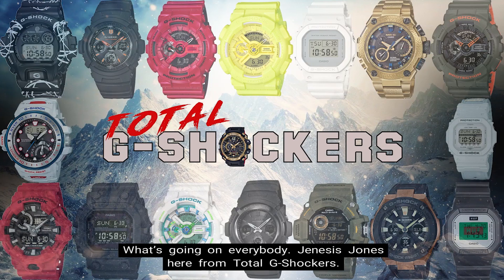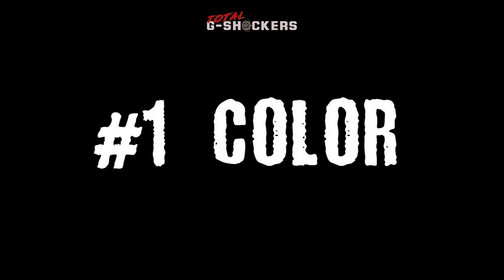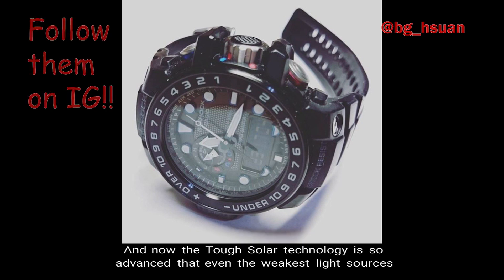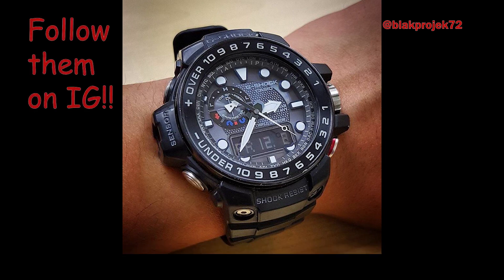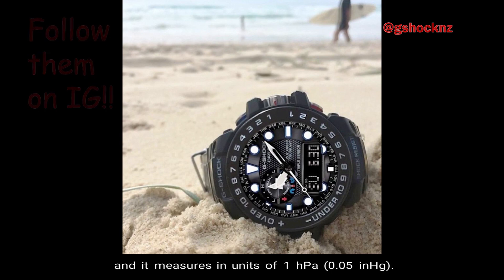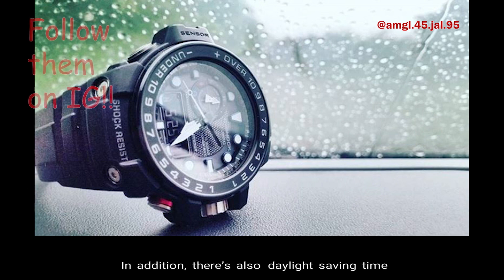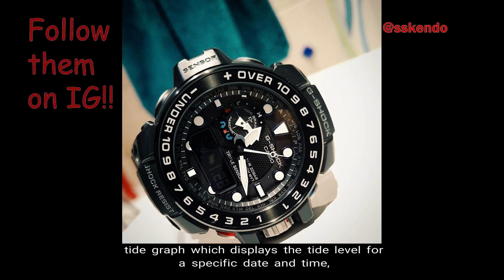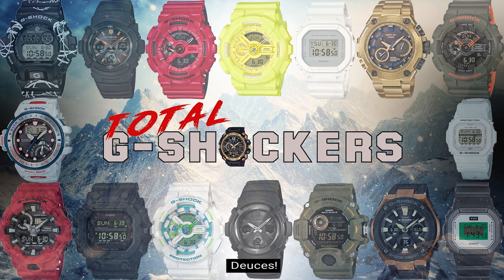Casio G-SHOCK Gulfmaster GWN1000B-1A | G Shock Black Bezel Gulfmaster Top 10 Things Watch Review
GWN-1000 Gulfmaster on Amazon

Casio GShock Gulfmaster - Casio G-Shock GWN1000 Gulfmaster | Top 10 Things Watch Review

In this video, we review the Top 10 Things You Should Know About the  Casio G-Shock GWN1000B-1A Gulfmaster watch which is part of the Master of G Series.

This Casio G-Shock Gulf Master watch with a triple sensor features some of the most pioneering technology you will ever see on a timepiece.

Translated titles:
Gulfio G-SHOCK Gulfmaster GWN1000B-1A | G Shock Black Bezel Gulfmaster Adolygiad Gwylio 10 Peth Gora

கேசியோ ஜி-ஷாக் வளைகுடா மாஸ்டர் GWN1000B-1A | ஜ

కాసియో G-SHOCK గల్ఫ్ మాస్టర్ GWN1000B-1A | జి షాక్

Casio G-SHOCK Gulfmaster GWN1000B-1A | G Shock Black Bezel Gulfmaster Top 10 สิ่งที่

کیسیو جی شاک گلف ماسٹر جی ڈبلیو این 1000 بی-1 اے | جی شاک بل

Casio G-SHOCK Gulfmaster GWN1000B-1A | G Shock Black Bezel Gulfmaster، Top 10 Things جائزو و

Casio G-SHOCK Gulfmaster GWN1000B-1A | G Shock Black Bezel Gulfmaster Top 10 Review Watch Review

कॅसिओ जी-शॉक गल्फमास्टर जीडब्ल्यूएन 10

Casio G-SHOCK Gulfmaster GWN1000B-1A | G Shock Black Bezel Gulfmaster Top 10 rzeczy do oglądania

ਕੈਸੀਓ ਜੀ-ਸ਼ੌਕ ਗਲਫਮਾਸਟਰ ਜੀ ਡਬਲਯੂ ਐਨ 1000 ਬ

കാസിയോ ജി-ഷോക്ക് ഗൾഫ് മാസ്റ്റർ GWN1000B-1A | ജ

Casio G-SHOCK Gulfmaster GWN1000B-1A | G Shock Black Bezel Gulfmaster Top 10 Ihe Nyocha Nyocha

Casio G-SHOCK Gulfmaster GWN1000B-1A | G Shock Black Bezel Gulfmaster Top 10 Things Watch Ulasan

Casio G-SHOCK Gulfmaster GWN1000B-1A | Gock turraing bezel Black Athbhreithniú Barr 10 Things Watch

Casio G-SHOCK Gulfmaster GWN1000B-1A | G Shock Black Bezel Gulfmaster Top 10 cose Guarda recensione

カシオG-SHOCKガルフマスターGWN1000B-1A | G Shock Black Bezel Gulfmaster Top 10 Things Watc

Casio G-SHOCK Gulfmaster GWN1000B-1A | G Shock Black Bezel Gulfmaster Κορυφαία 10 πράγμ

કેસિઓ જી-શોક ગલ્ફમાસ્ટર જીડબ્લ્યુએન 10

Casio G-SHOCK Gulfmaster GWN1000B-1A | G Shock Black Bezel Gulfmaster Top 10 cousas de revisión

Casio G-SHOCK Gulfmaster GWN1000B-1A | G Shock Black Bezel Gulfmaster ტოპ 10 თემა Watc

Casio G-SHOCK Gulfmaster GWN1000B-1A | G Shock Black Bezel Gulfmaster Top 10 cosas reloj revisión

Casio G-SHOCK Golfmeister GWN1000B-1A | G Shock Black Lünette Gulfmaster Top 10 Dinge Watch Review

Casio G-SHOCK Gulfmaster GWN1000B-1A | G Shock Black Bezel Gulfmaster Top 10 des choses Watch Review

Casio G-SHOCK Gulfmaster GWN1000B-1A | G Shock Black Bisel Gulfmaster Top 10 Coisas Assista Review

कैसियो G-SHOCK गल्फमास्टर GWN1000B-1A | जी शॉक ब्ल

Cas G-SHOCK Gulfmaster GWN1000B-1A | G Shock Black Bezel Gulfmaster 10 millors coses sobre la revisi

卡西欧G-SHOCK Gulfmaster GWN1000B-1A | G Shock Black Bezel Gulfmaster前十件事观察评论

卡西歐G-SHOCK Gulfmaster GWN1000B-1A | G Shock Black Bezel Gulfmaster前十件事觀察評論

Casio G-SHOCK Gulfmaster GWN1000B-1A | G Shock Black Bezel Gulfmaster Top 10 stvari Promatranje krit

Casio G-SHOCK Gulfmaster GWN1000B-1A | G Shock Black Bezel Gulfmaster Top 10 dingen Bekijk Review